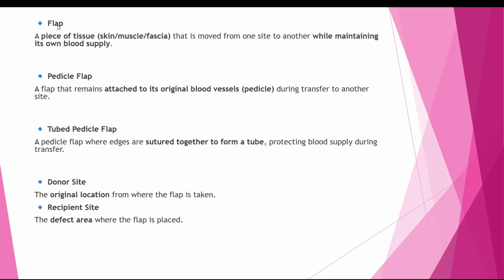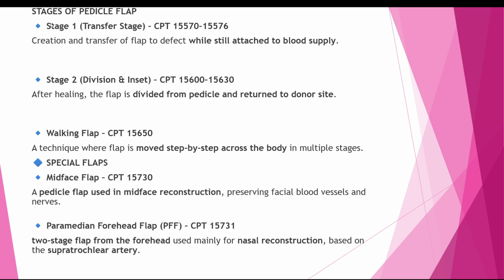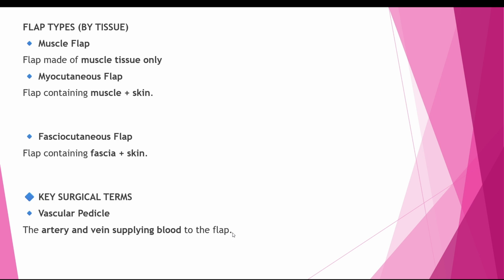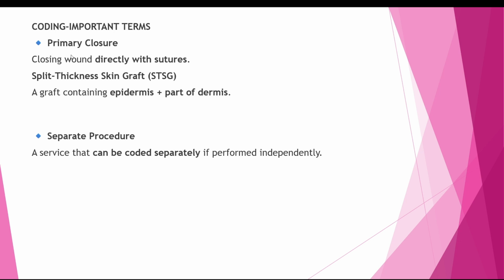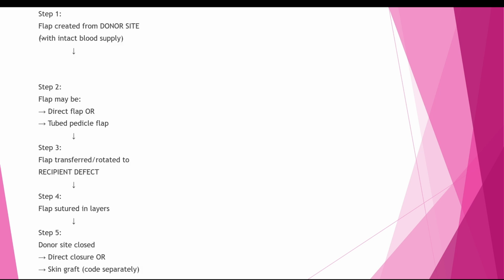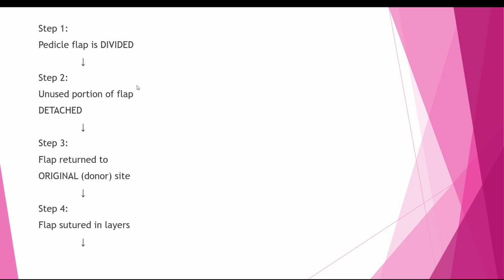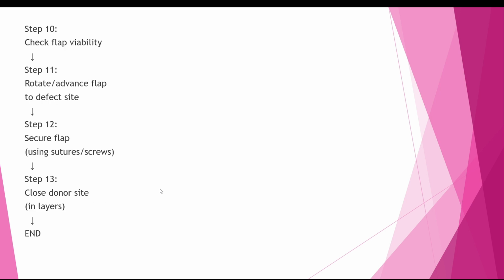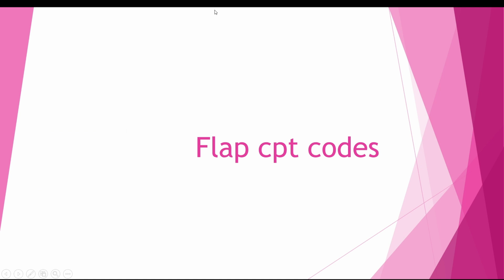Same Day Surgery (SDS) Training | CLASS-17|Skin substitute graft CPT codes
🎯 Flap Surgery Coding Explained | CPT 15570–15738 | Medical Coding Training

In this video, you will learn everything about flap procedures in medical coding in a simple and easy-to-understand way.

🔹 What is a flap?
🔹 Types of flaps (Pedicle, Tubed, Muscle, Myocutaneous, Fasciocutaneous)
🔹 Step-by-step surgical process
🔹 Coding guidelines (recipient vs donor site)
🔹 CPT codes explained (15570–15738)
🔹 Stage-wise understanding (Transfer, Division, Walking flap)
🔹 Important exam & interview points

This video is perfect for:
✔ CPC aspirants
✔ Surgery coding learners
✔ Interview preparation
This class is useful for **Medical Coding Students, CPC preparation, and Interview preparation**.